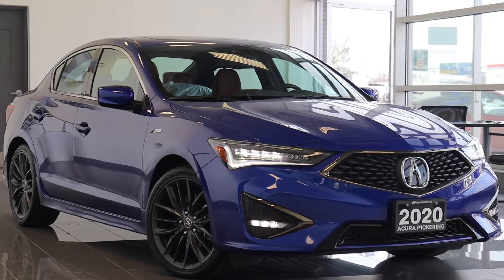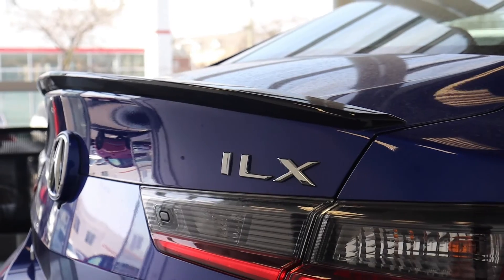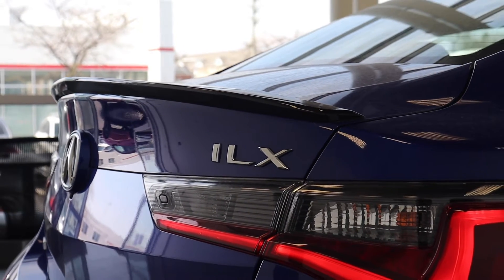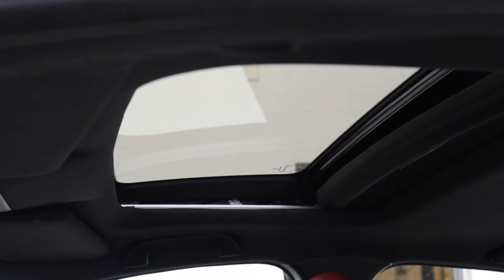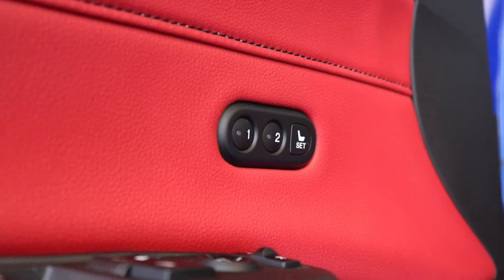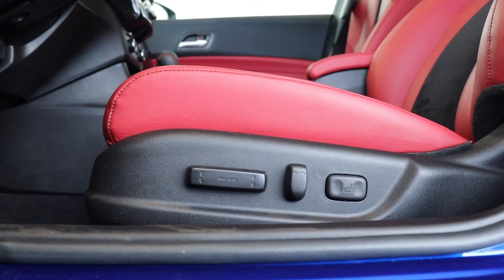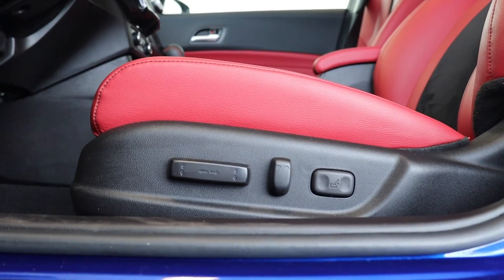2020 Acura ILX Tech A-Spec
Pre-owned 2020 Acura ILX Tech A-Spec at Acura Pickering!

AP5324